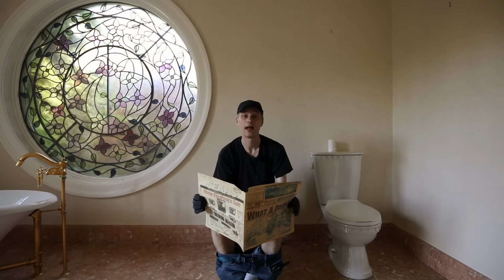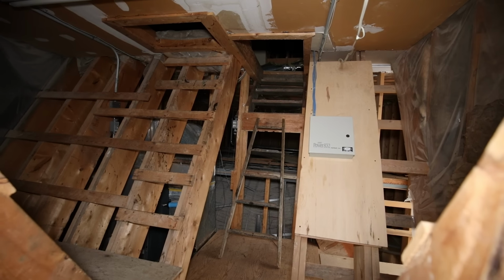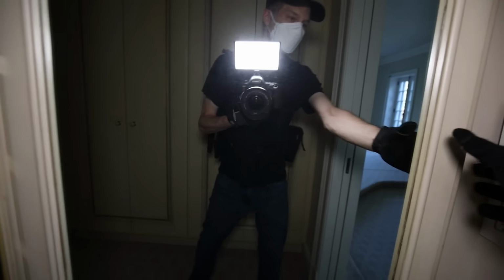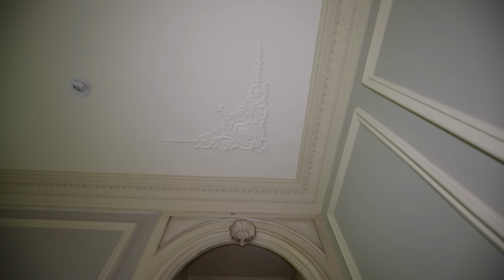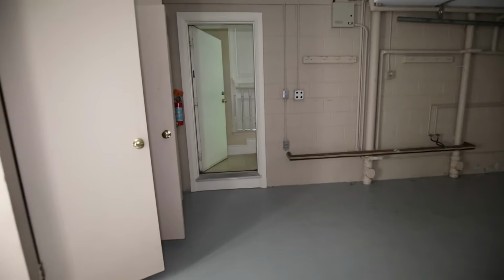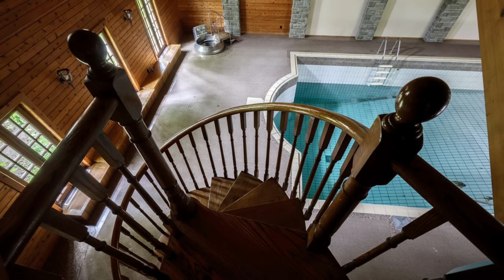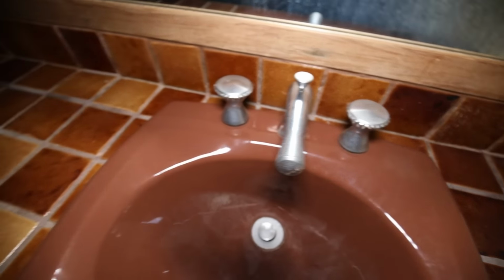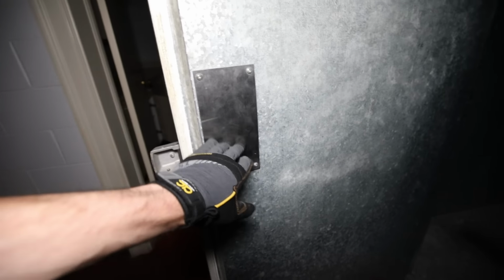Amazing $40 Million Abandoned Mega Mansion with a Hidden Bomb Shelter!!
French Style Chateau

This mansion was built in 1985 on two lots in The Bridle Path neighbourhood of Toronto, Canada and was designed to resemble a French style chateau.  The 30,000 square foot mega mansion had 10 bedrooms and 14 bathrooms, and was located on a huge four acre property that also included a tennis court.  It also had a granite cobblestone driveway, a horseshoe staircase at the back and extensive gardens which completed the experience of living in a castle in France.

Originally built by Robert Campeau a financier and real estate developer.  Robert began his career by building just one single house in 1949 in Ottawa, Ontario, Canada.  His company then known as Campeau Corp was also responsible for building Scotia Plaza, a hi rise built in 1988 in the financial district of Toronto, as well as the Harbour Castle Hotel in 1975.  In the 80s, Campeau began a series of leveraged buyouts of companies, both in Canada and the United States.  The final company was Federated Department Stores, the owners of Bloomingdale's for $7 billion.  This was the beginning of the end for Campeau Corp, as they filed for Bankruptcy in 1990, one of the largest in history.  Robert was forced to sell the home in 1990.

The home was purchased in 2002 by Harold and Sara Springer who entrusted architect Gordon Ridgely, interior designer Brian Gluckstein, and landscape architect Ronald Holbrook to bring their vision to life.  They brought in 17th century antique furniture from france, original royal academy paintings, Italian marble and even crystal chandeliers.

Other features of the large house included a two-story indoor Olympic-size swimming pool with a retractable floor that converts into a ballroom.  It also had an elevator, an oak wood bar, recording studio and even its very own bomb shelter!

The mansion has been featured in several movies including Mary-Kate and Ashley Olsen's 'It Takes Two', 'Kissinger and Nixon', 'That Old Feeling' as well as most recently in an episode of Suits.  A party was also held for Jane Fonda in the two-storey ballroom, which was then disassembled overnight so that Campeau could swim in the pool the next day with Pierre Elliott Trudeau.

The Springer's listed the chateau for sale including all of its contents starting in 2014 for $25 million and was last publicly listed in 2018 for $39,500,000.  Finally, the home was purchased by Nascond Holdings in 2020 for $30.8 million.

Nascond Holdings is a company owned by the Muzzo Group which is a well known development company in the area.  Marco Muzzo caused a drunk driving crash that killed four people and seriously injured two others.  It was a very high profile incident several years ago, because of his ties to such a wealthy family.  There was also a guest list of people found in the home including Marco's name as the host of the party.

The mansion was demolished shortly after my visit in August of 2022.  Not much happened after that until more recently when some activity began to happen on the property.  Ferris Rafauli who was also behind Drake's Bridle Path Mansion, is the designer and builder behind the new mansion that will take shape in the coming years.

Stefan x3
Polly x3
Terri
Michael
Anita